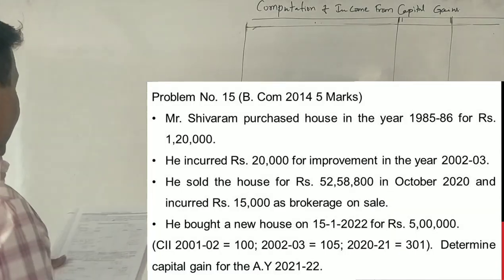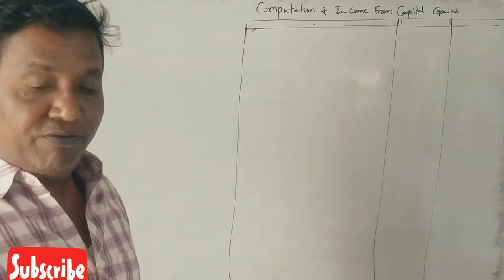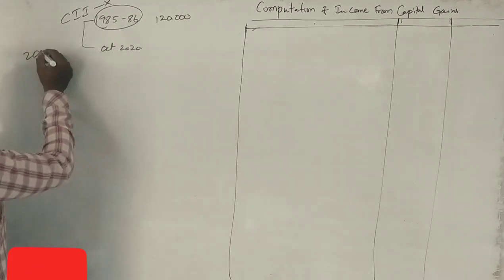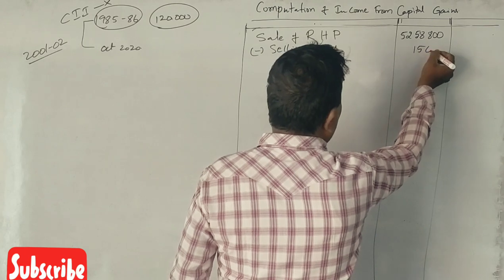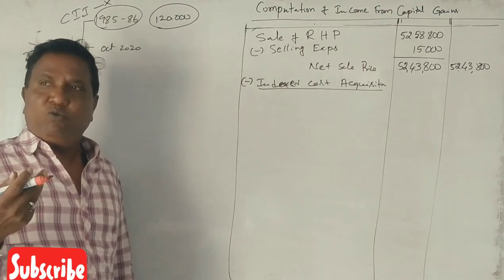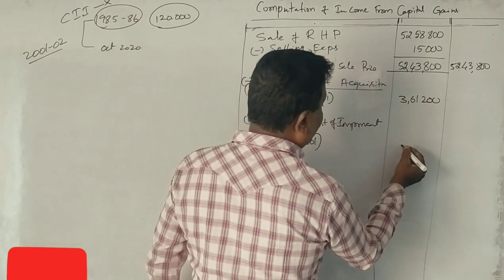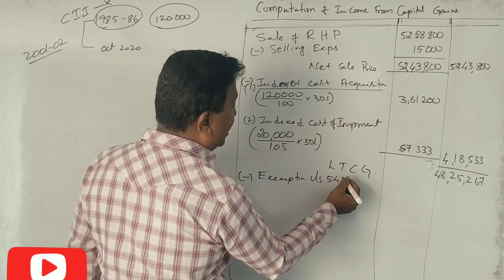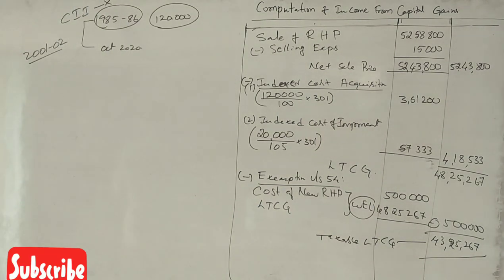Income from Capital Gains in Kannada PART 14 - B.Com 2014 Question Paper 5 Marks By Srinath Sir